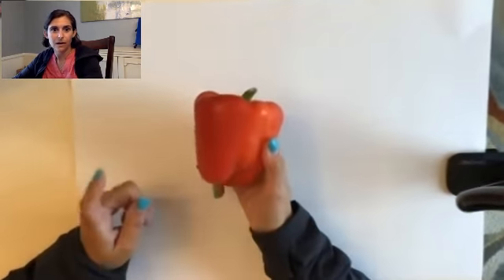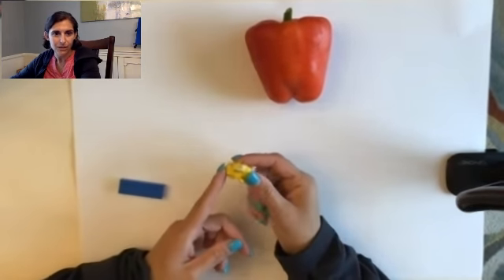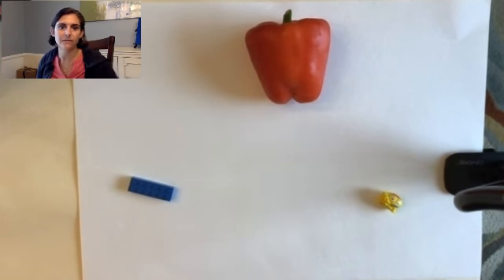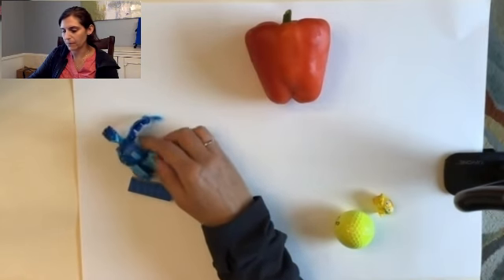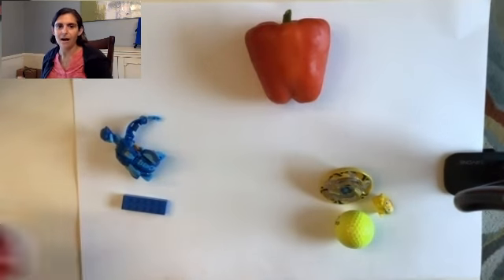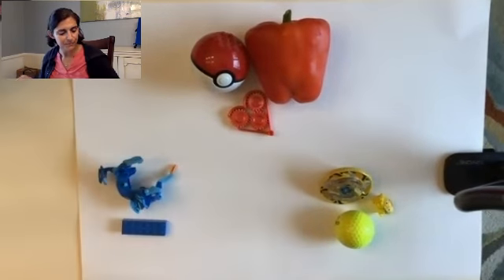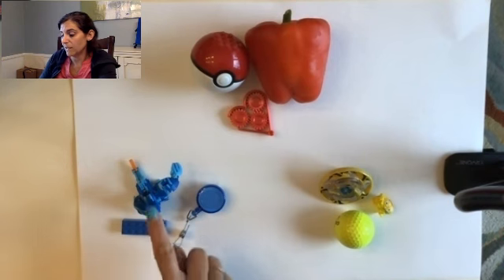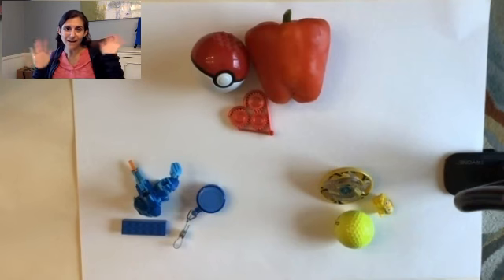Mrs. Curtis goes on a Primary Color Scavenger Hunt